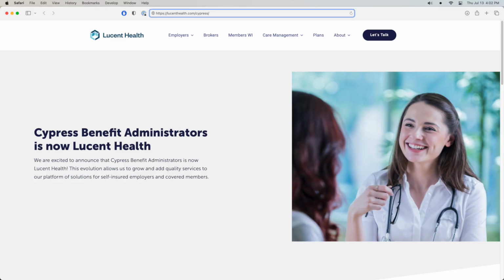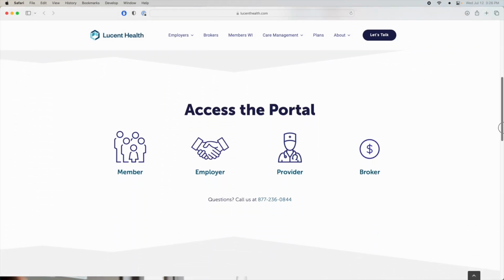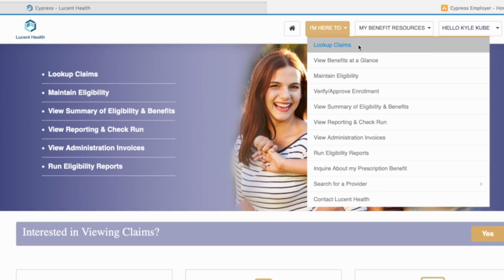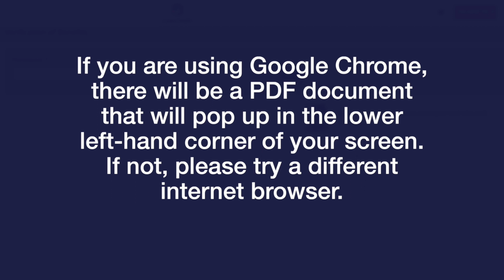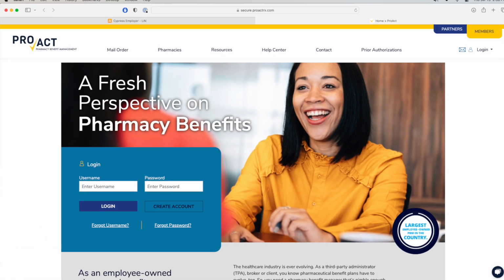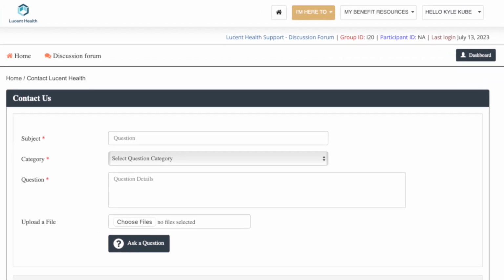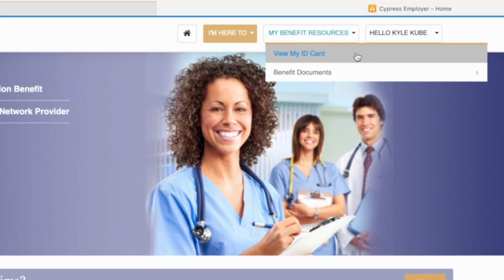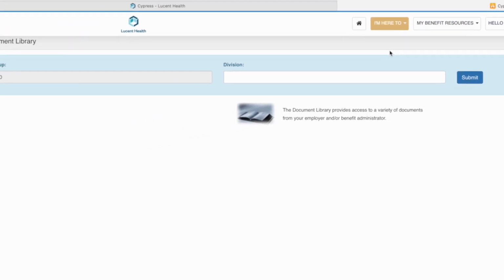How to Use Lucent Health's Online Portal - Think Insurance Group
Do you want to learn how to best use the Lucent Health online portal? Look no further! We'll show you step-by-step instructions on how to get the most out of your Lucent Health benefits. With our help, you can easily navigate this powerful tool and make sure your healthcare needs are taken care of in no time. Tune in now for helpful tips and tricks from our experienced team at Lucent Health!